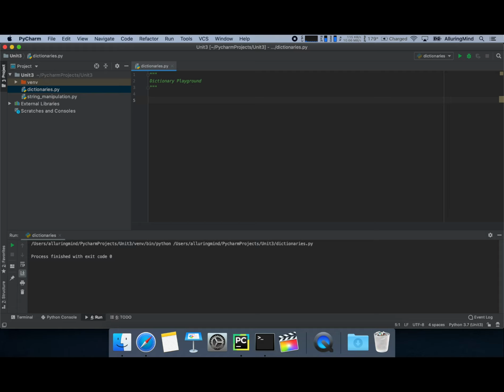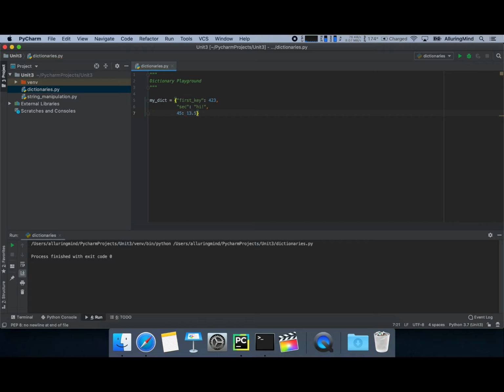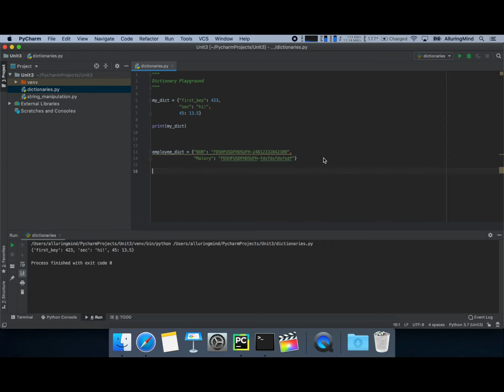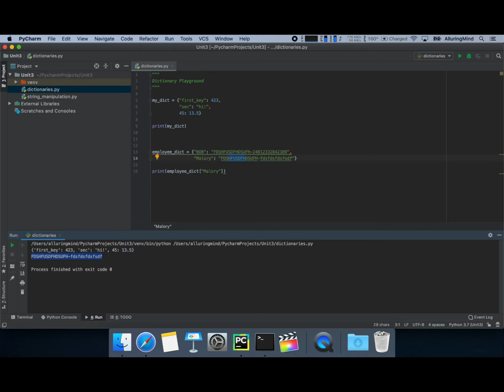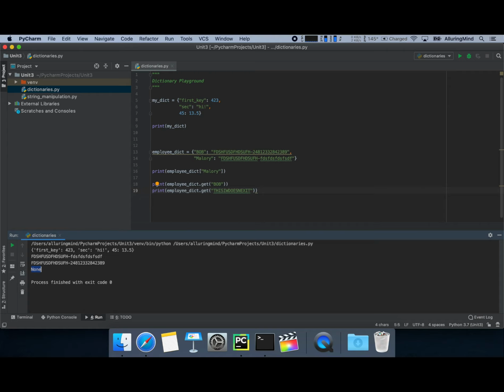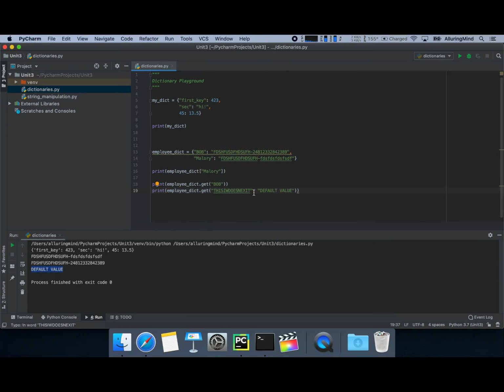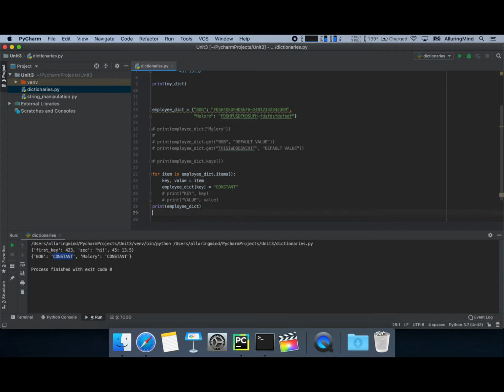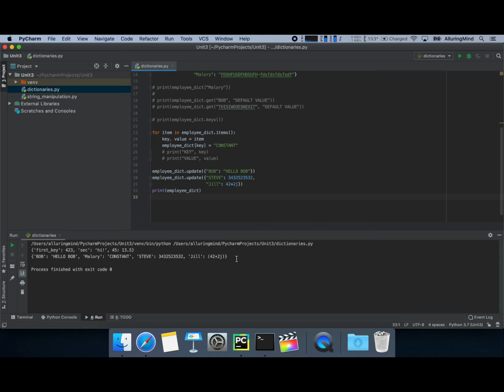AlluringMind Python Intro: Dictionaries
Lesson Code:

my_dict = {"first_key": 423,
           "sec": "hi!",
           45: 13.5}

# print(my_dict)

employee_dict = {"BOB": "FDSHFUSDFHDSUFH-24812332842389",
                 "Malory": "FDSHFUSDFHDSUFH-fdsfdsfdsfsdf"}

print(employee_dict["Malory"])

print(employee_dict.get("BOB", "DEFAULT VALUE"))
print(employee_dict.get("THIS DOES NOT EXIST", "DEFAULT VALUE"))

print(employee_dict.keys())

for item in employee_dict.items():
    key, value = item
    employee_dict[key] = "CONSTANT"
    # print("KEY", key)
    # print("VALUE", value)

employee_dict.update({"BOB": "HELLO BOB"})
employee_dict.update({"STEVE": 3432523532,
                      "Jill": 42+2j})